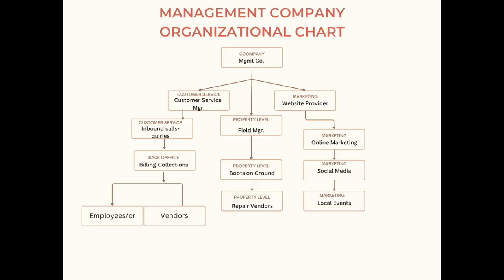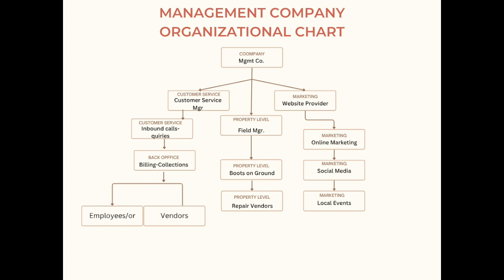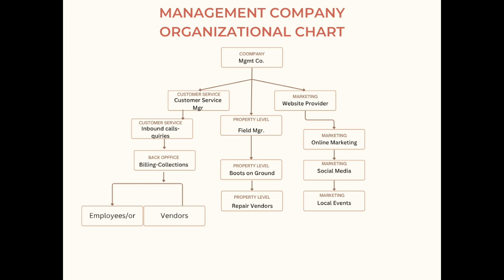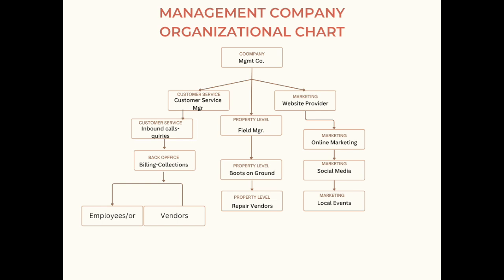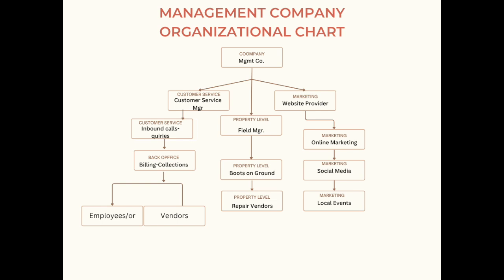How To Organize Your Automated Storage Management Operations Pt 1 - 460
Recently, I’ve been working closely with several people who are either purchasing or developing automated self-storage facilities. Naturally, the conversation quickly turns to one thing: how are we going to manage them?

I am also reinventing how I will manage properties I am involved with, both through automation and with managers.

Let’s talk about how to set up your automated self-storage operations, or at least what we are doing. This is the first of a two-part series designed for smaller owners/operators who want to take over running their facilities from third-party management companies or set their own management systems in place to run their facilities.